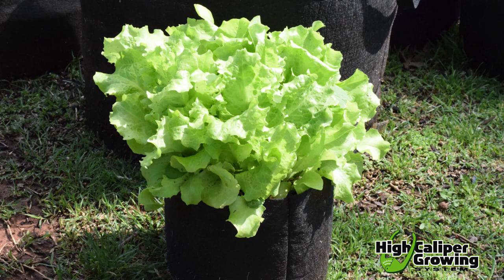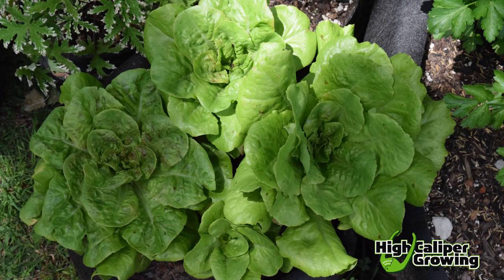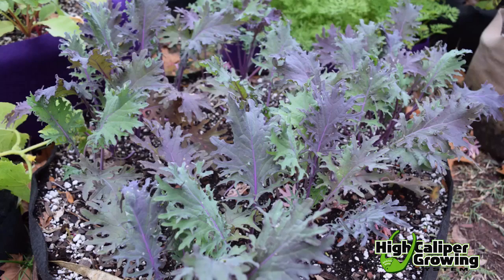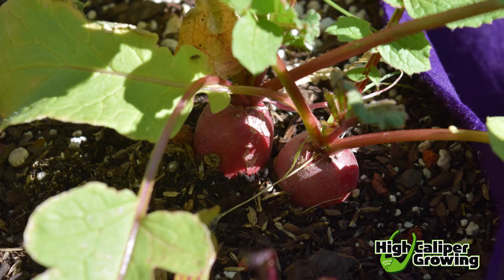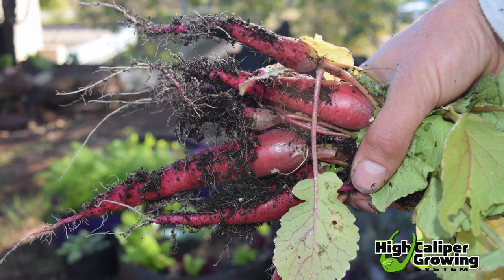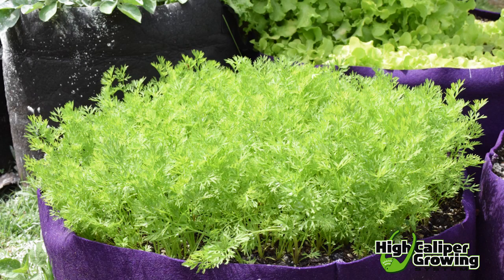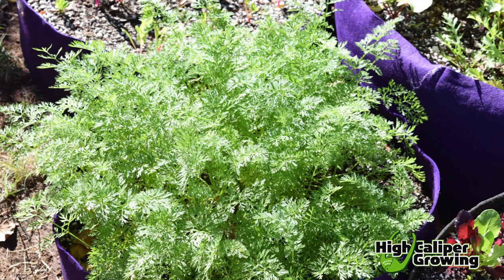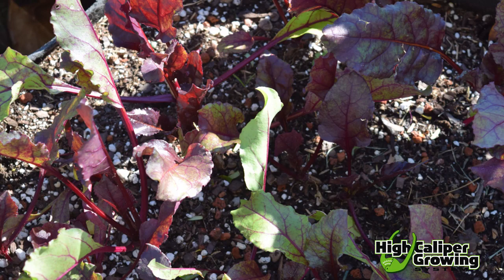Shade Vegetables in Smart Pots